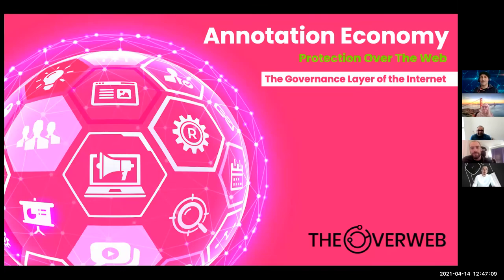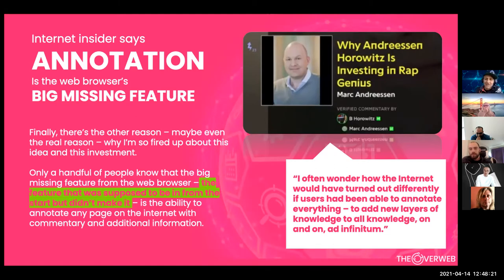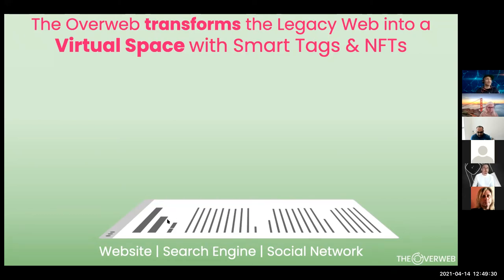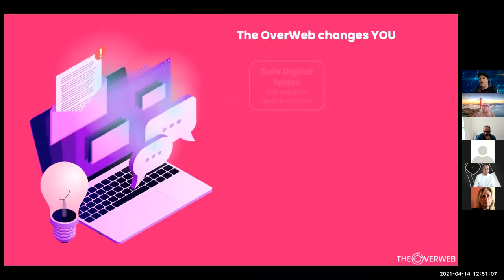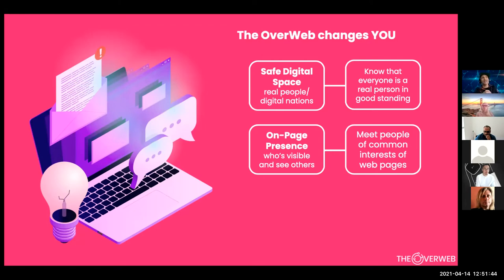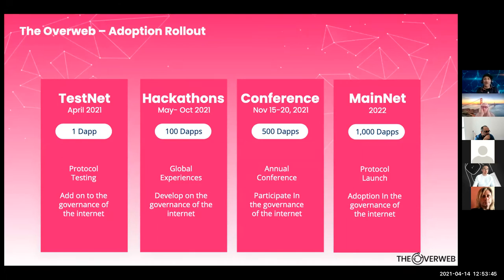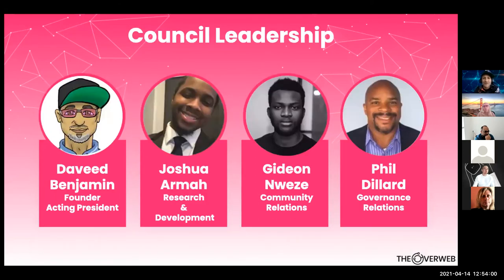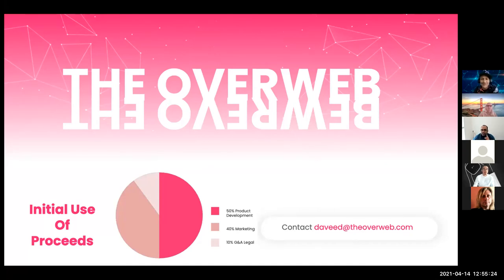Virtual Infiom Salon Overweb Infiom Salon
Daveed Benjamin is an American technologist and children’s writer. But his most important identifier is Papa. Since a BS and MS in Engineering at Stanford, he has had leadership roles in startups, nonprofits, and social enterprises in emergent fields. As a “Shift Shaper,” his work focuses on collective wisdom and altering systems of consciousness for positive impact. Daveed worked on decentralization in the early 2000s focusing on energy, food, and water and on building local economies. In the early 2010’s, he co-founded and co-created an award-winning purpose-driven, extended reality children’s property called Pacha’s Pajamas that features Mos Def, Talib Kweli, and Cheech Marin. Now as founder and CEO of WisdomTech startup Bridgit, Daveed’s focus is decentralizing knowledge & building collective intelligence.

Follow us on the Clubhouse to join the conversation